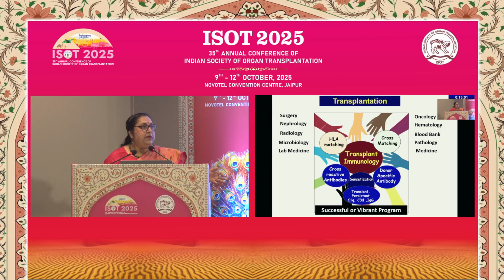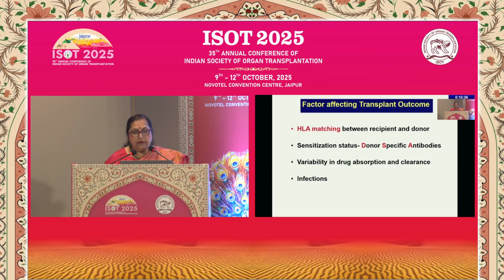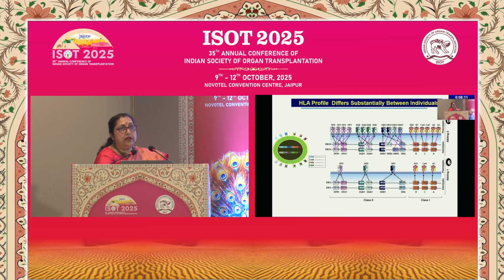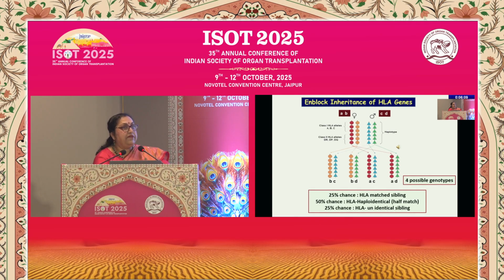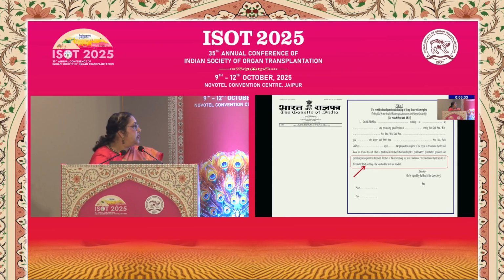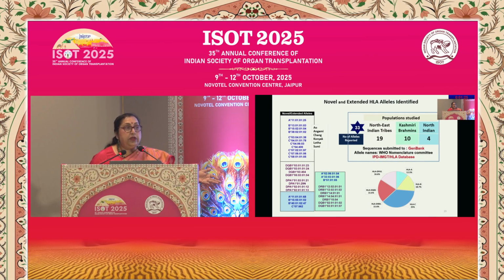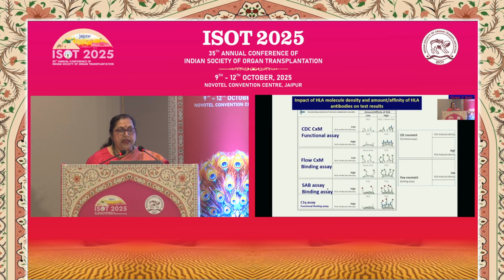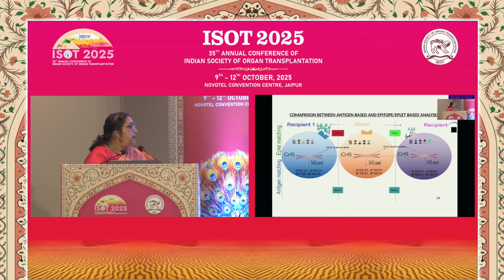Basics of Pre-transplant Immunologic evaluation